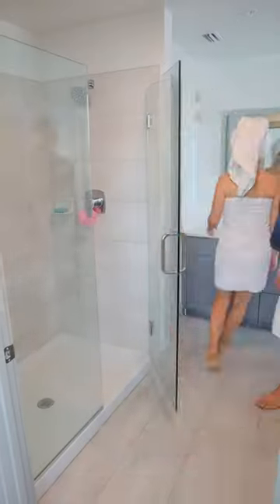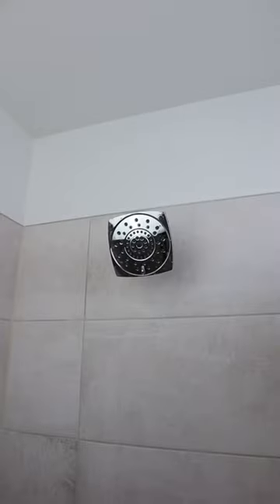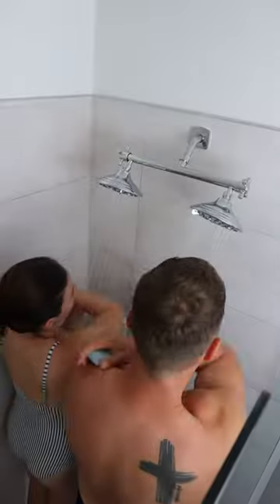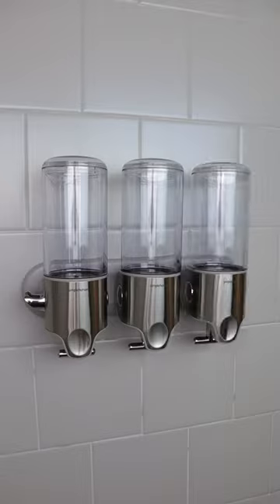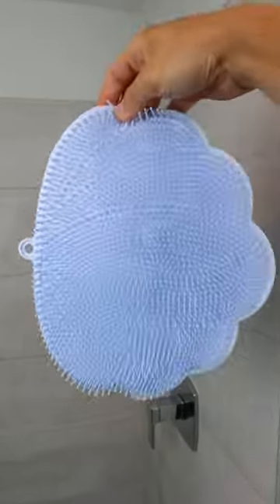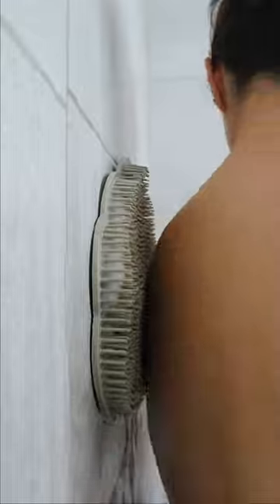Last One Is Genius 😭